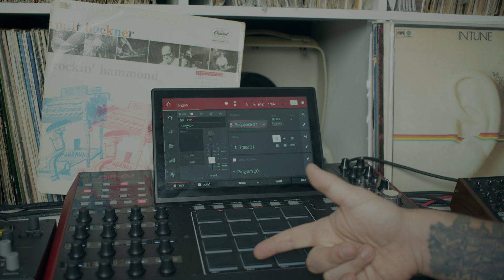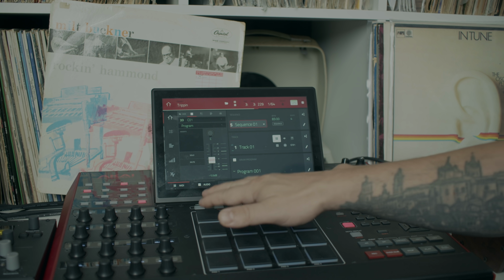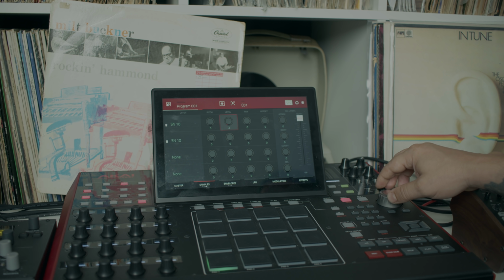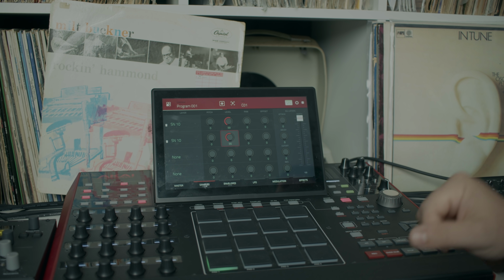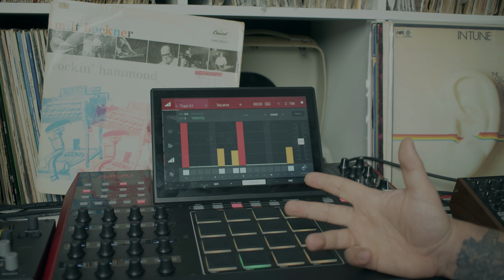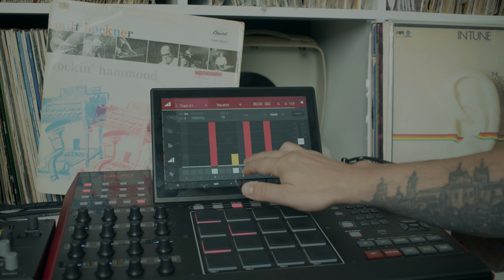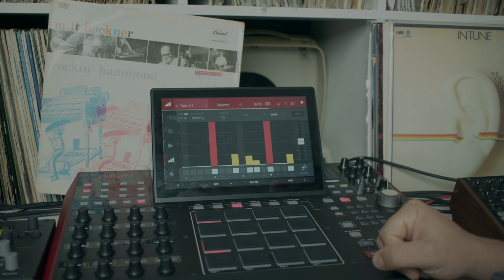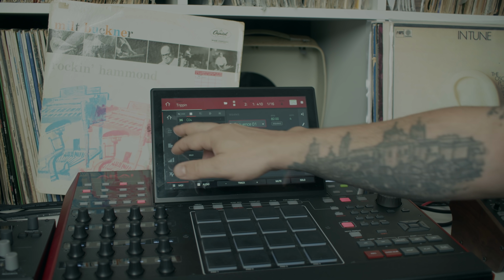How I make My Drum Loops | Akai Mpc X